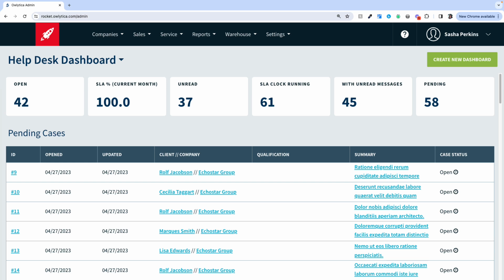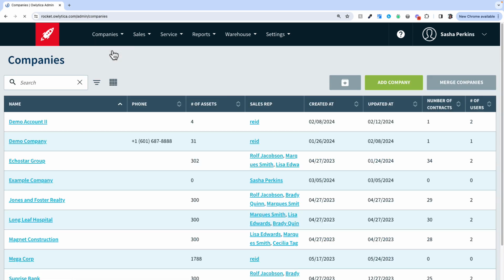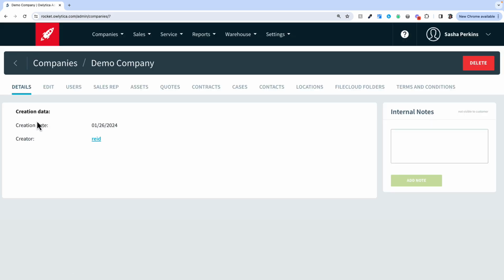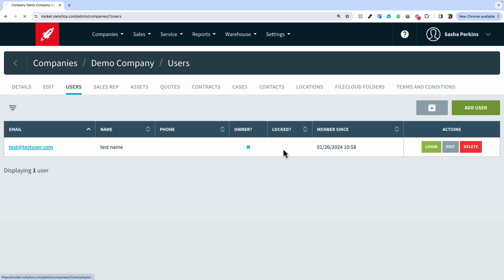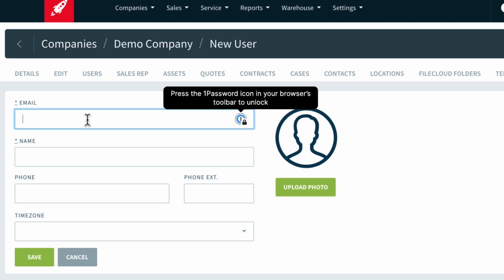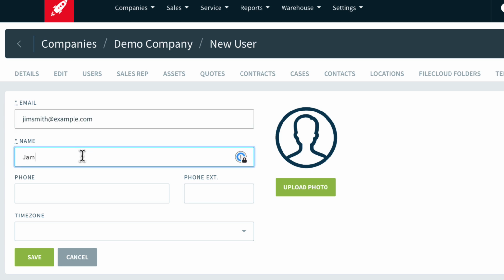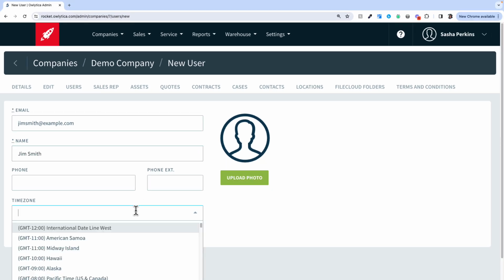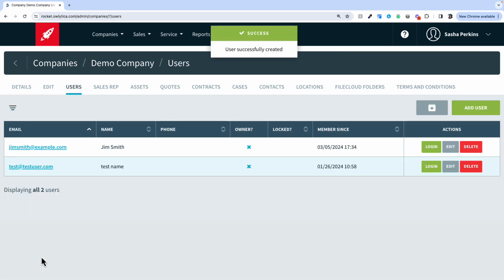Adding a User to a Company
This tutorial will walk you through how to add a user to a company in Owlytica. Users are people who can access the Customer Portal, to do things like view contracts, assets and quotes.